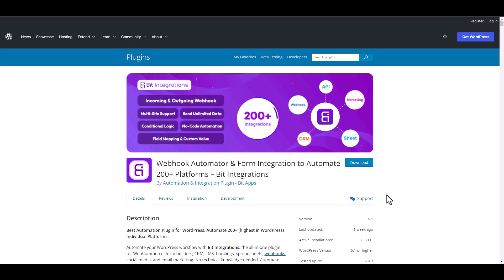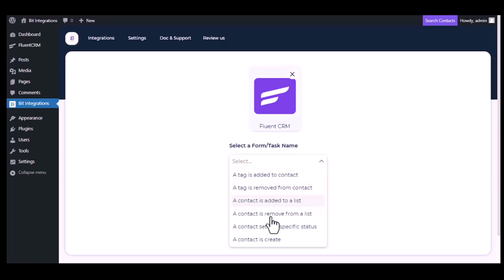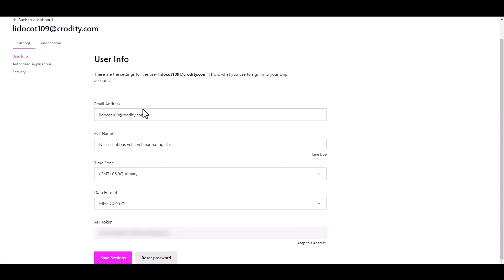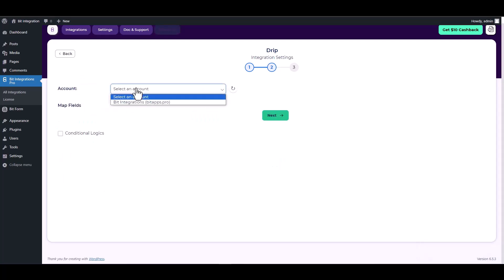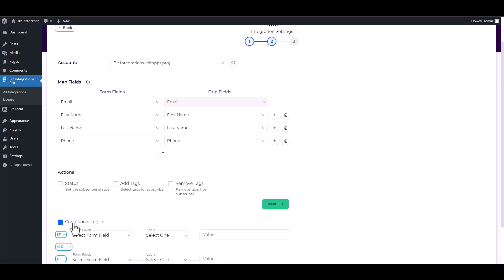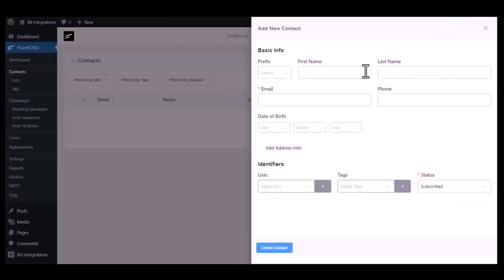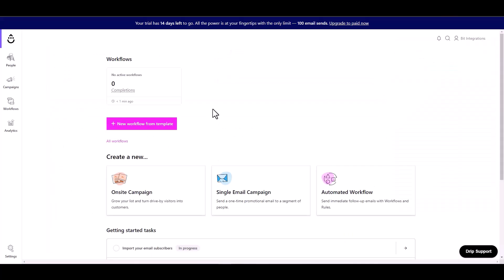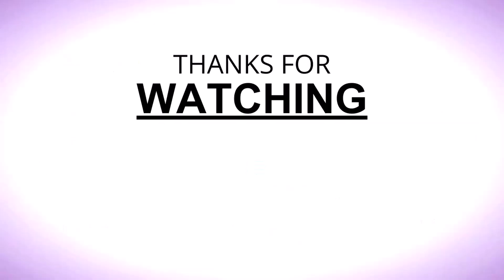Integrating FluentCRM with Drip | Step-by-Step Tutorial | Bit Integrations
🔗 Ready to supercharge your email marketing with seamless form integration? Join us on our YouTube channel for an in-depth tutorial where we demonstrate the integration of FluentCRM with Drip using the Bit Integrations WordPress plugin. Learn how to effortlessly connect these tools to automate your email campaigns and manage your subscribers effectively.

Follow along as we guide you through the step-by-step process of integrating FluentCRM with Drip, enabling you to automate your email workflows, enhance customer engagement, and boost productivity. Say goodbye to manual email tasks and welcome automated workflows for increased efficiency.

Key Highlights:
✅ In-depth walkthrough for integrating FluentCRM with Drip using Bit Integrations for WordPress.
✅ Leverage your form data to automate email marketing tasks and manage subscribers with Drip.
✅ Elevate your marketing strategy with streamlined automation and increased productivity.

Whether you're a marketer, business owner, or WordPress enthusiast, this integration empowers you to seamlessly merge FluentCRM with Drip. Watch now to revolutionize your email marketing efforts!

🎥 Ready to revolutionize your email marketing workflow? Join us in optimizing your marketing strategy with seamless integration! 👍